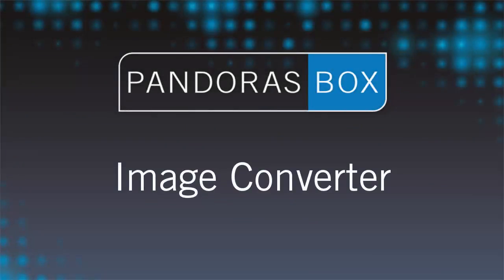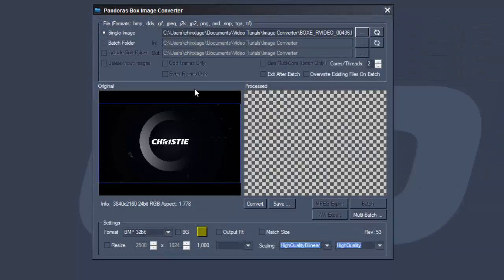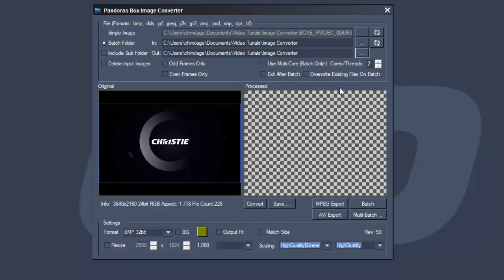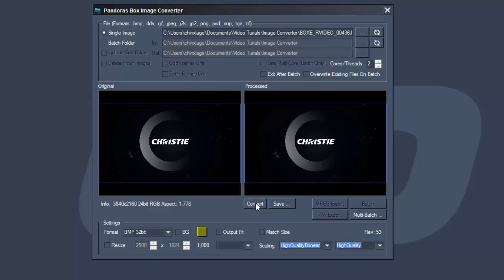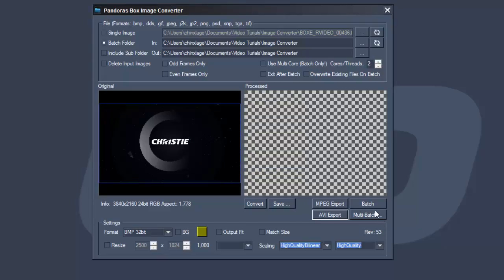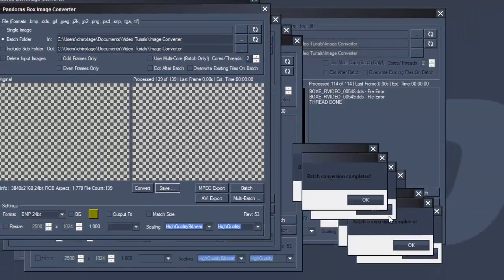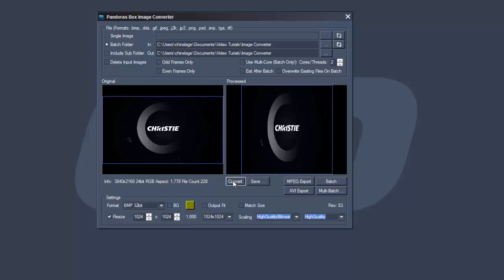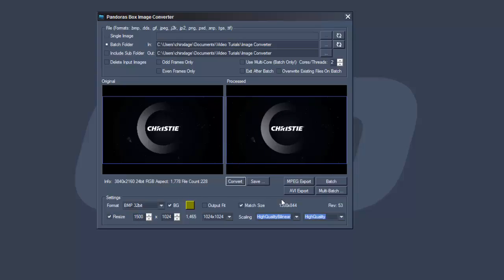Pandoras Box - Image Converter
How to use the Pandoras Box image converter.